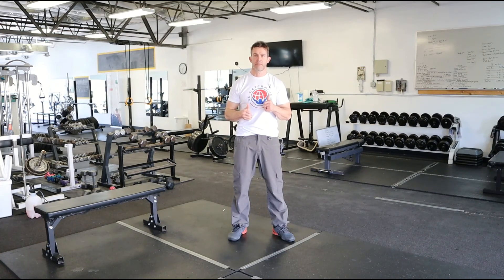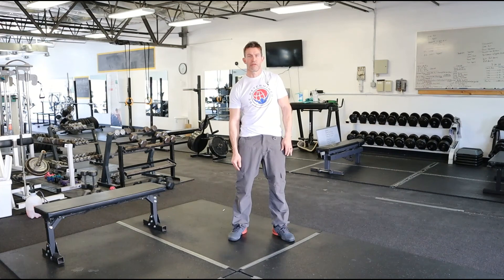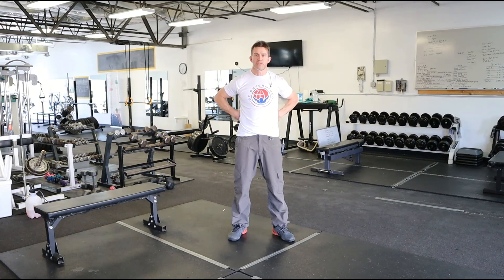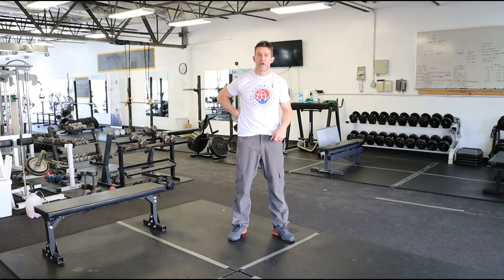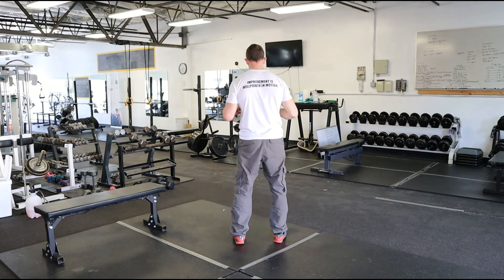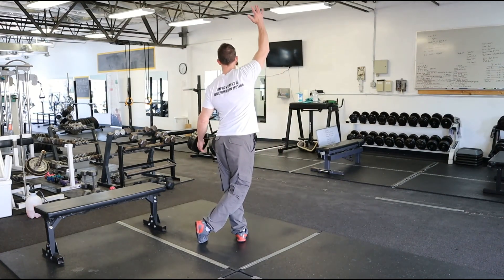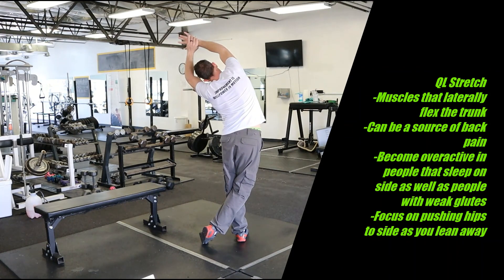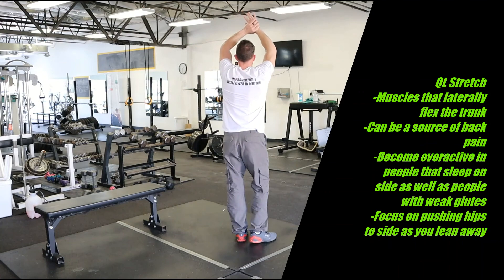QL Quadratus Lumborum Stretch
The Quadratus Lumborum is a pair of muscles that attach at the last rib and on the border of your Iliac Crest on your pelvis. These can be a source of your back pain especially if you're a side sleeper or if you have weak glutes. This standing stretch involves stepping right foot behind left (and keeping your weight evenly distributed between both feet). Next, bring your right hand overhead and grab your right wrist with your left hand. Finally, push your hips out to your left and drop head and shoulder to your right. Hold the stretch for 15-30 seconds and repeat as needed.